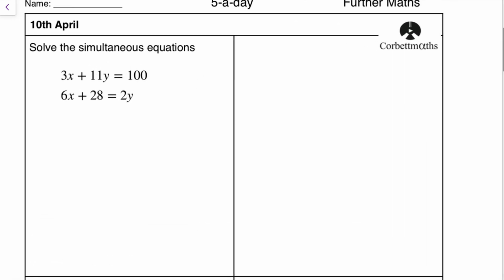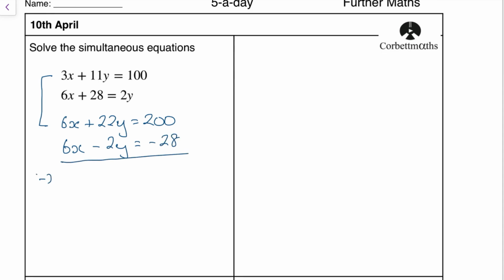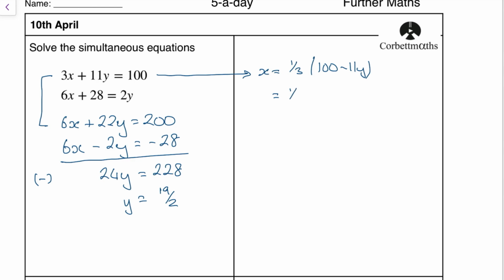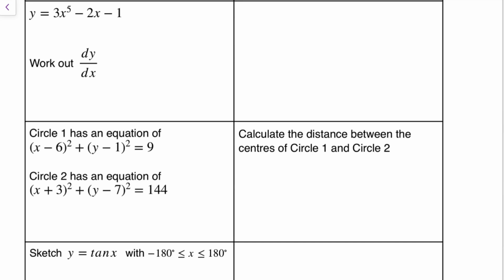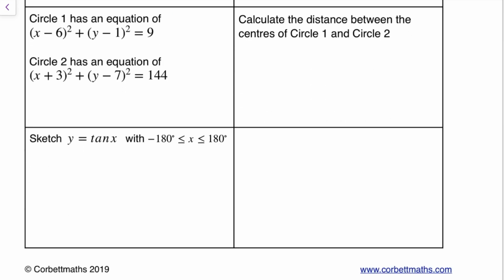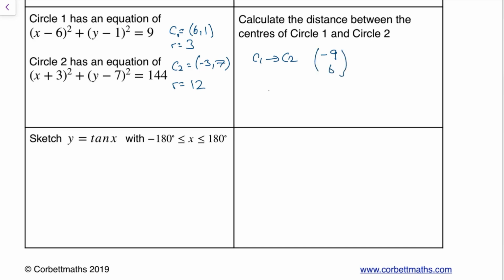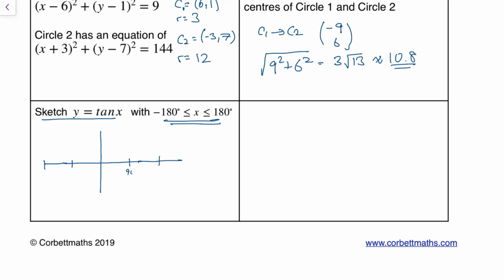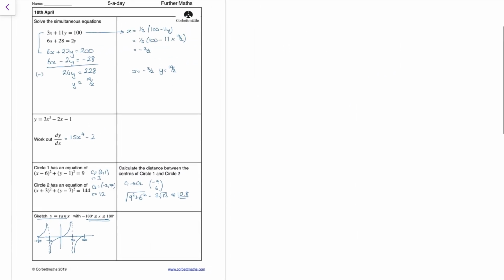GCSE Further Maths - 5-a-day - 10th April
After yesterday's very difficult question (for me!) - much more straight forward test of skills today. But as I always say - these are key skills you need to get the top grade.